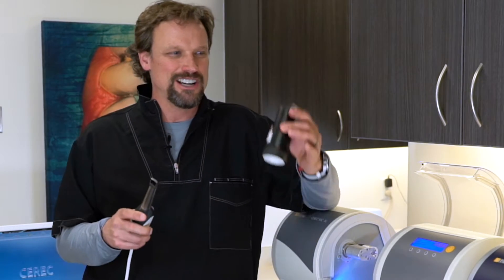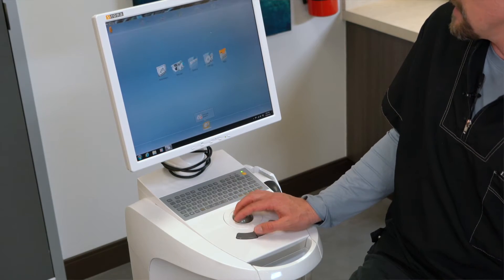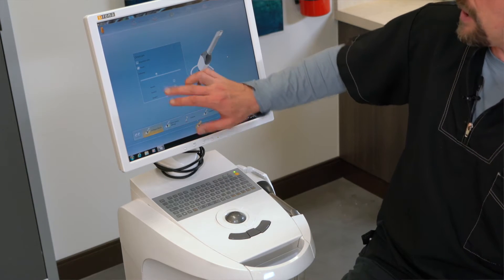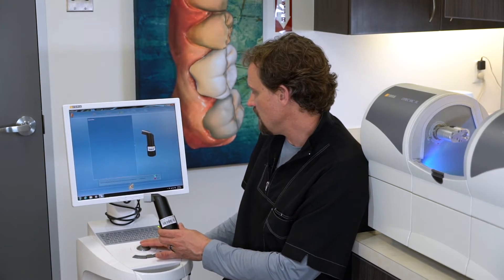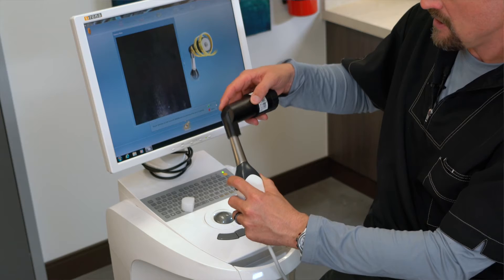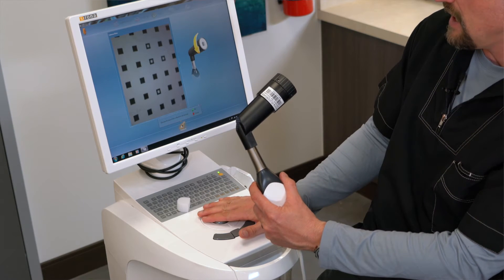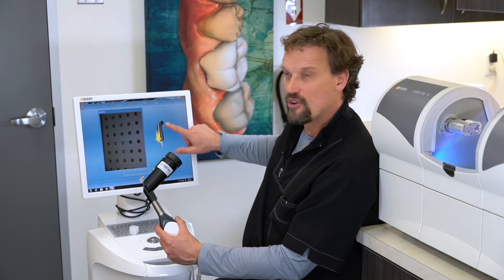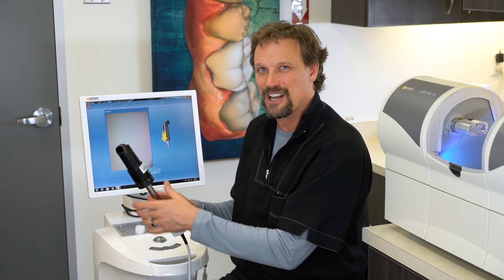Calibrate the Omnicam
Todd walks you through the Omnicam calibration steps.   It isn't hard, but it can be confusing.  This clears it up.